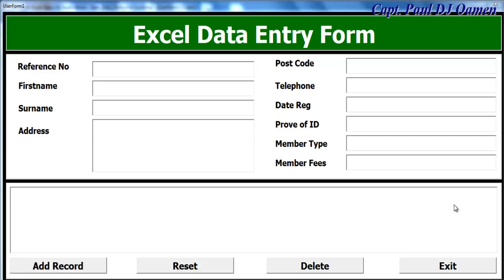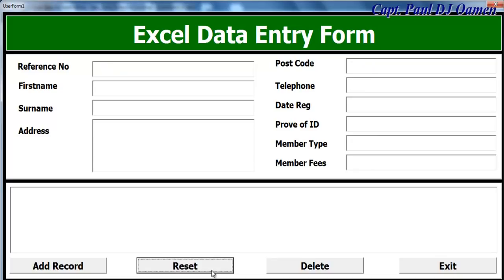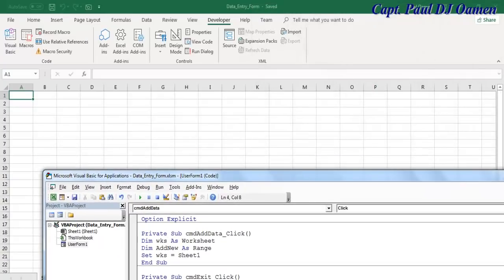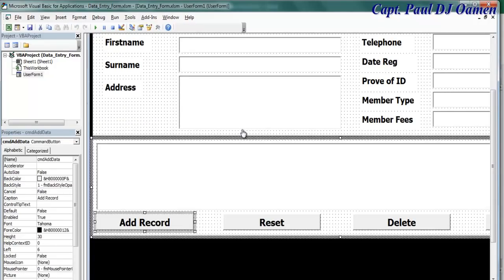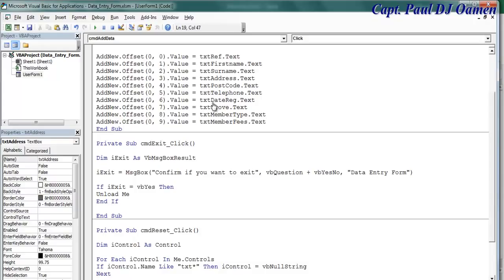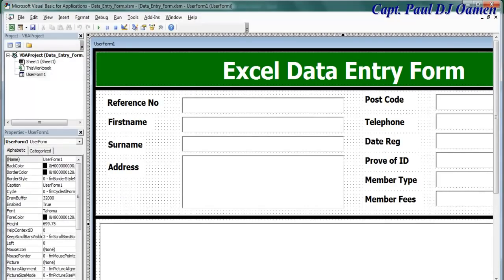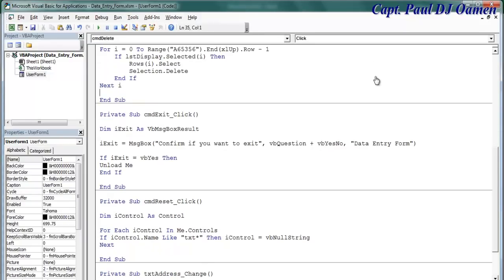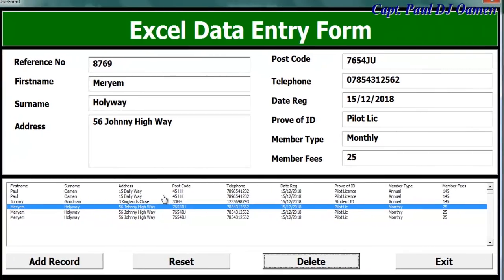How To Create An Excel Data Entry Form With A UserForm - Part 2 of 2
How To Create An Excel Data Entry Form With a UserForm using VBA.
Correct Code for Delete Button

For i = 0 To Range("A65356").End(xlUp).Row - 1
    If lstDisplay.Selected(i) Then
          Rows(i + 1).Select
        Selection.Delete
    End If
Next i